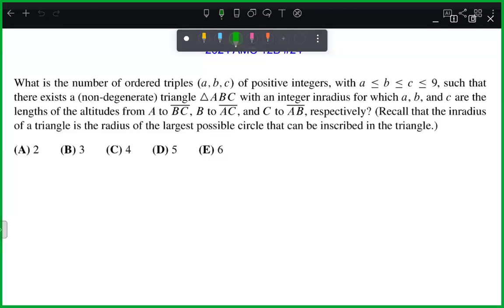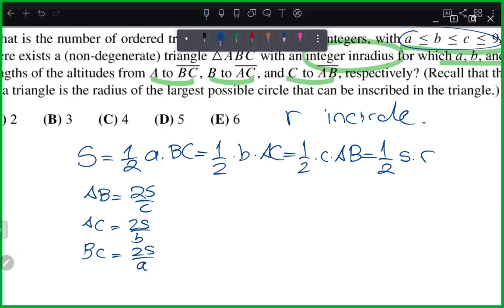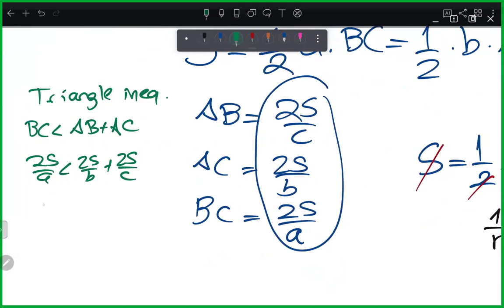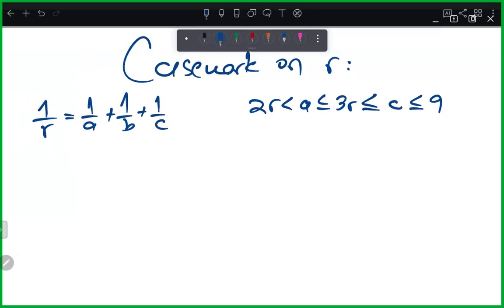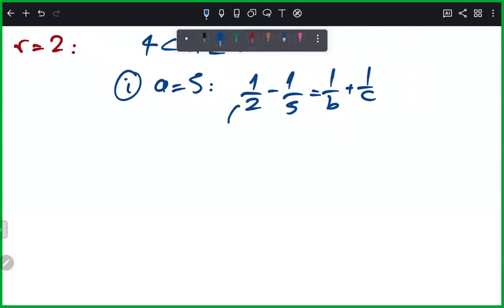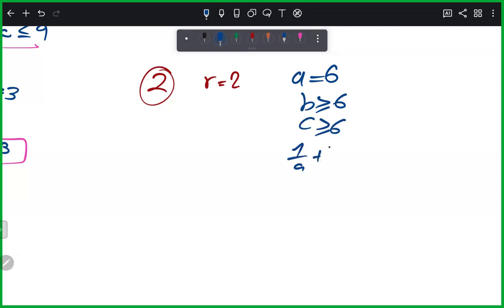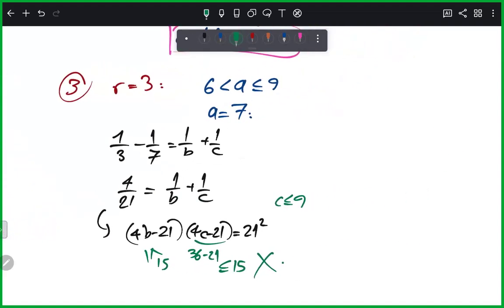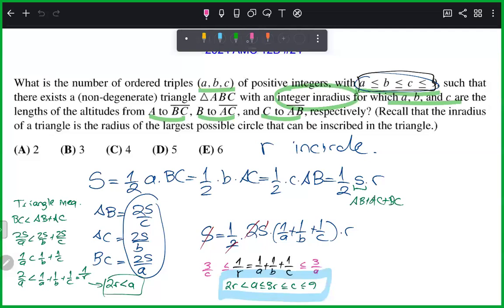2024 AMC 12B #24